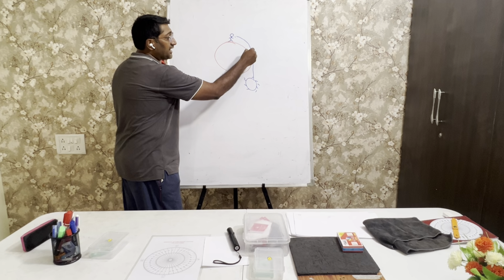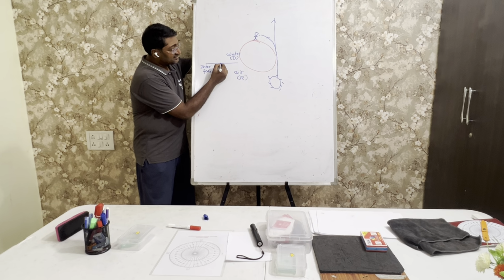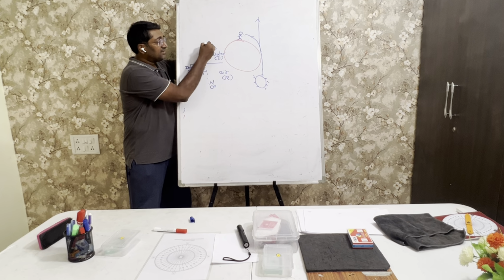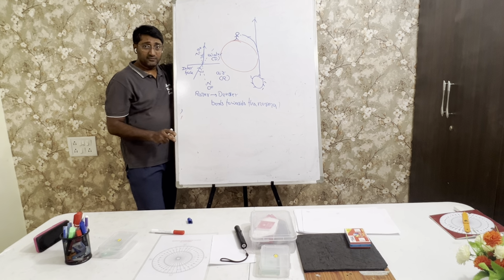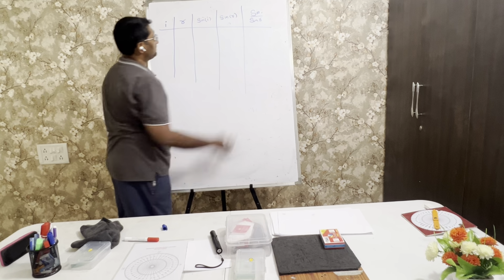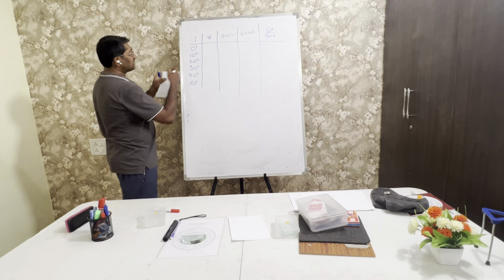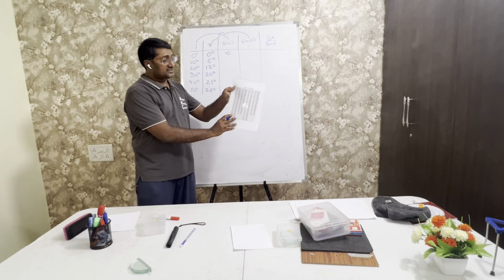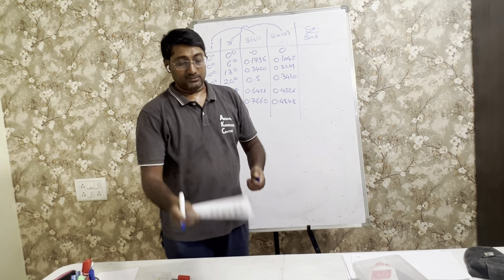Class 9_ refraction _ rarer to denser Lab activity - Part 1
Concept and explanation of the activity for light passage from rarer to denser medium